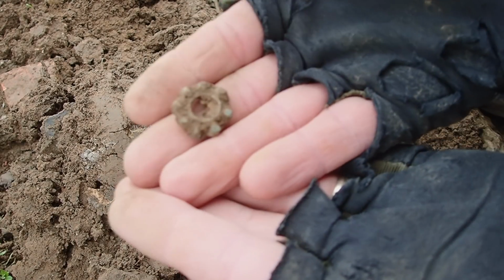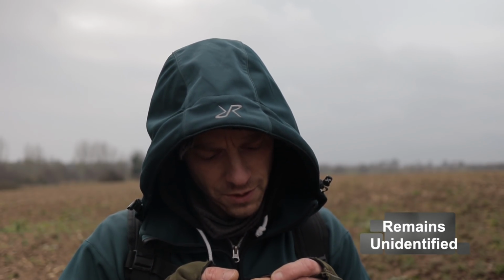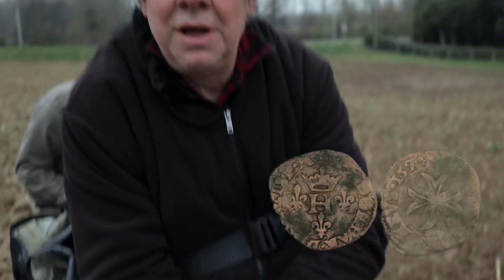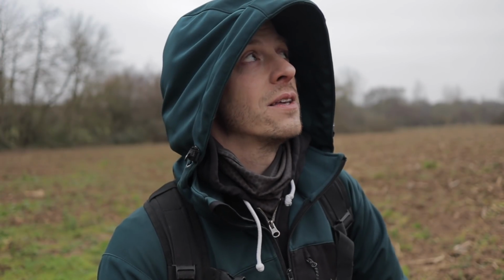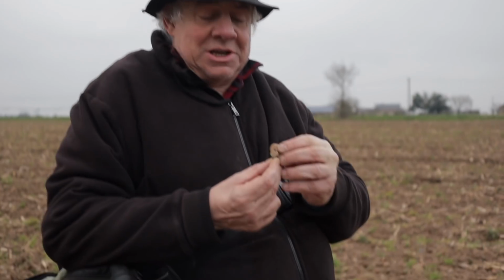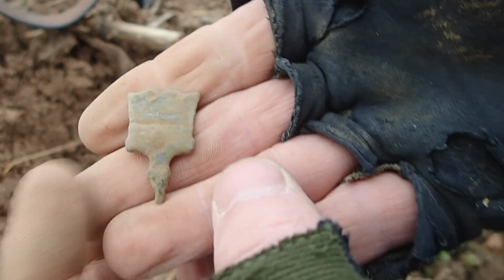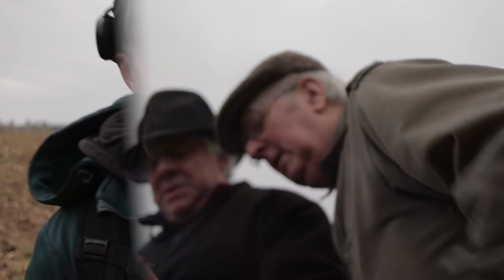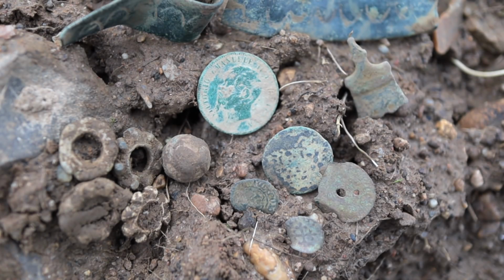Possibly the BEST Day I’ve EVER HAD Metal Detecting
On this adventure- Brad finds hammered, medieval coins in a field in Europe!